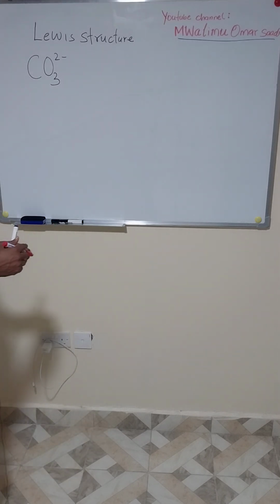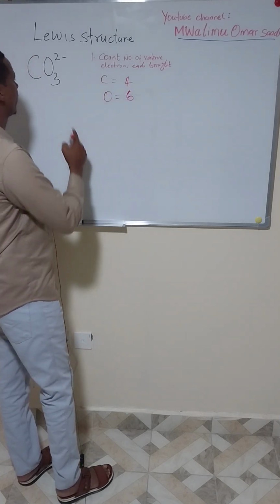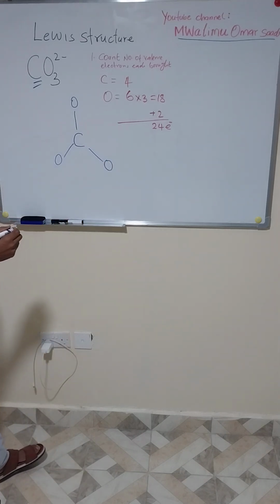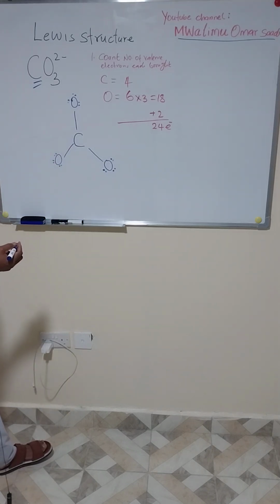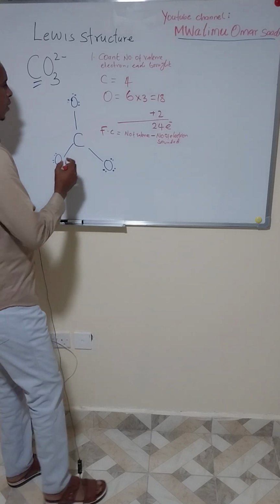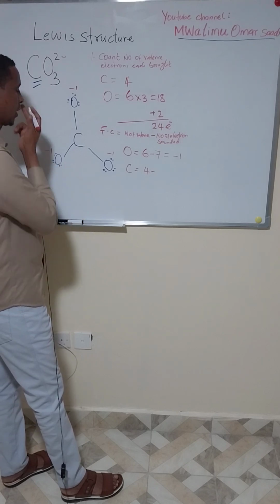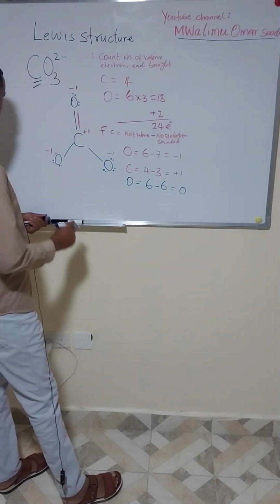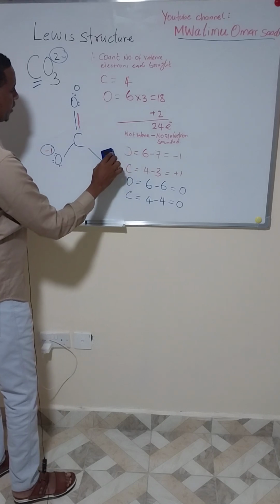lewis atructure of carbonate ion